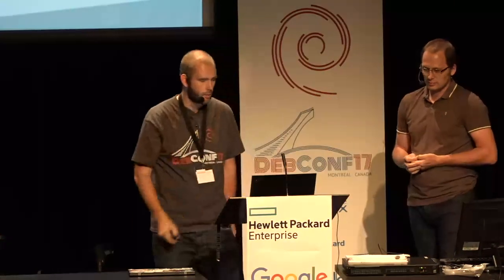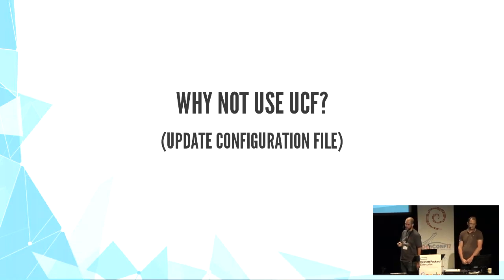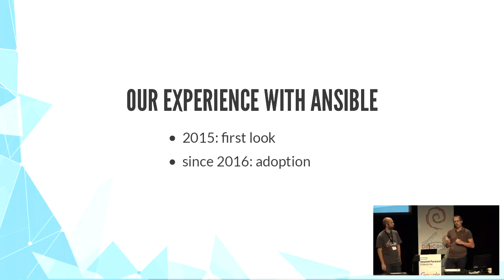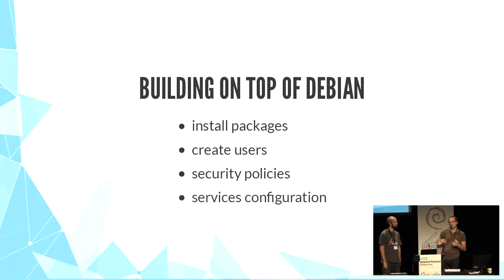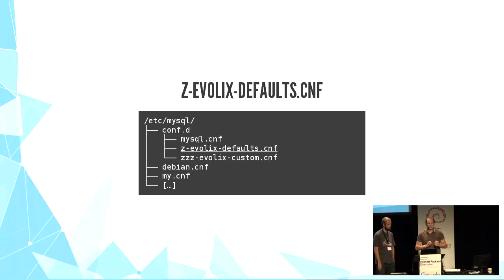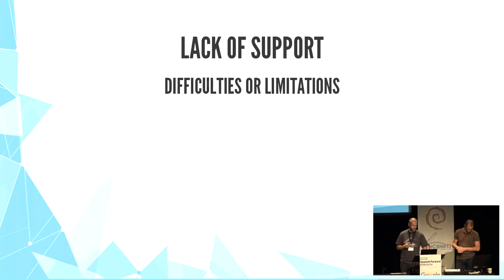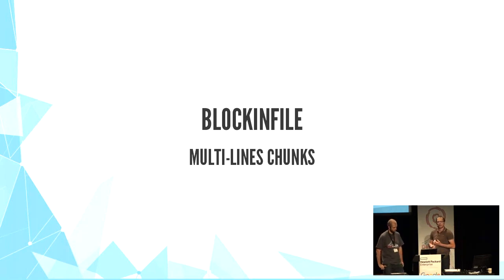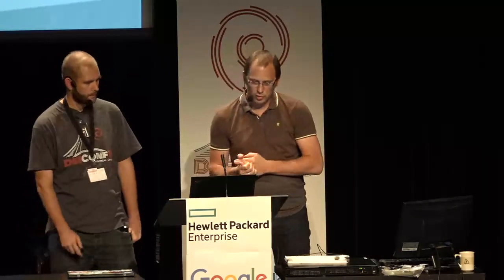Managing Debian configuration files with Ansible (DebConf17)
During DebConf17 in Montréal, Grégory Colpart and Jérémy Lecour speak about configuration files and Ansible on Debian servers. Ansible  is a popular Open Source tool for agent-less automation and orchestration. They introduce the ways of handling configuration files with Debian packages and the state of Ansible in Debian. They give few examples of good pratices (overrides, includes) and limitations with packaging. They present the state of art for editing configuration files with different Ansible modules (lineinfile, replace, template...).